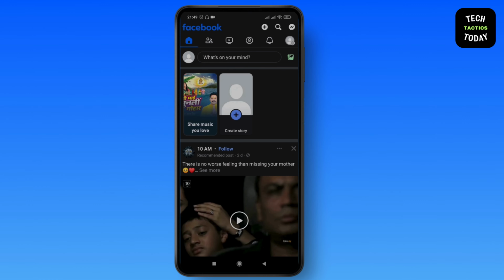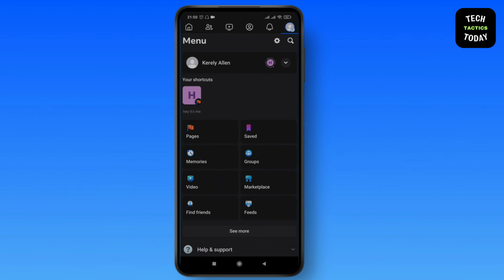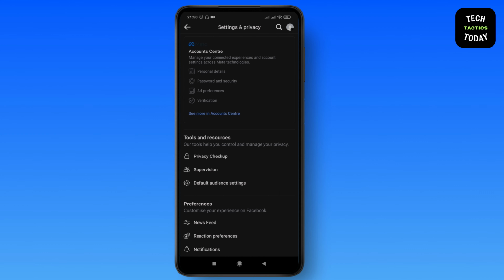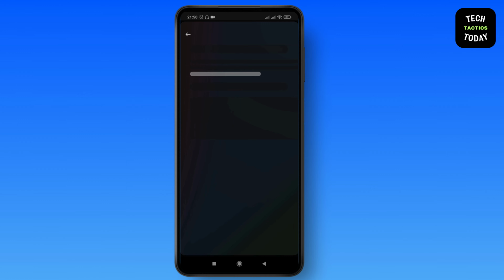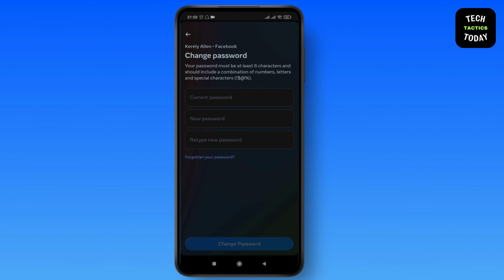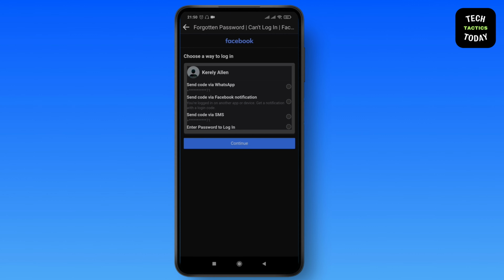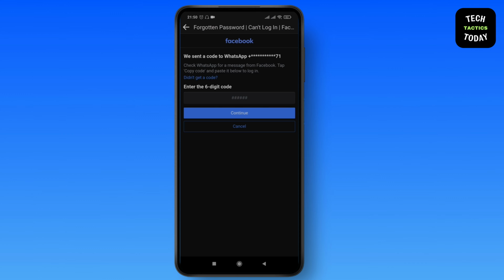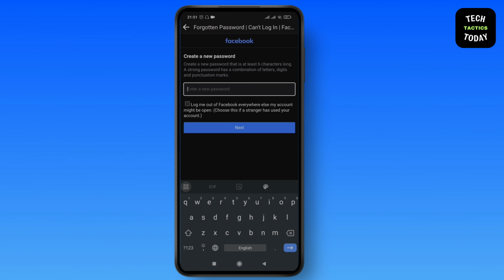How To Change Facebook Password Without Old Password [2024]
Welcome to our step-by-step guide on "How To Change Facebook Password Without Old Password"! If you've forgotten your old Facebook password and need to update it, this video is for you. We'll show you how to change your Facebook password without knowing the old one, ensuring you can regain access and secure your account. From using the "Forgot Password" feature to navigating Facebook's security settings, these tips will help you update your password quickly and easily.

In this video, we will show you:

How to change Facebook password without old password
Steps to reset Facebook password without old password
Tips to change Facebook password without knowing old password
How to update Facebook password without old password
How to recover Facebook account password